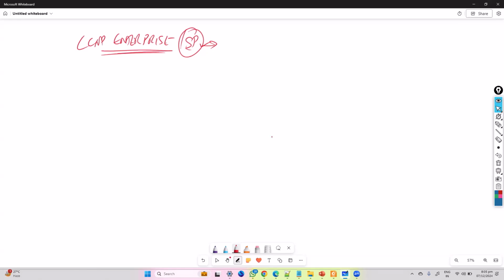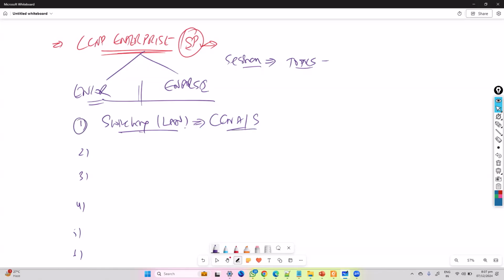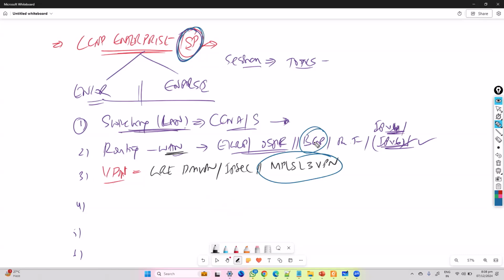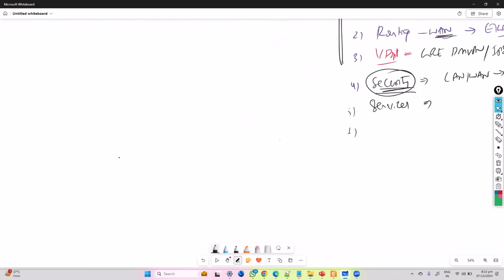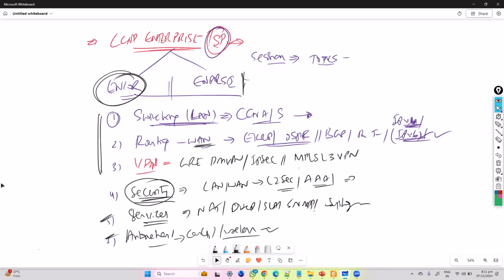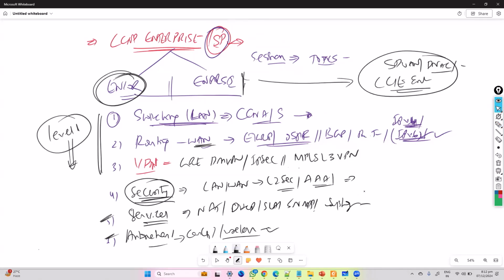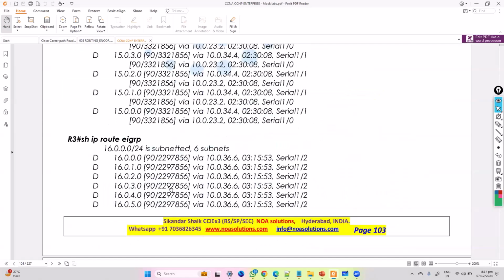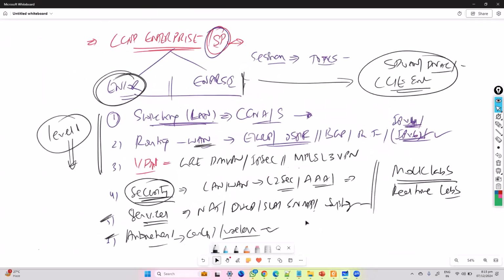003 CCNP ENTERPRISE ENCOR ENARSI Content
In this detailed video, Sikandar Shaik explains the complete CCNP Enterprise Certification, covering both ENCOR (350-401) and ENARSI (300-410) exam contents. You’ll learn about the core topics, blueprint structure, and essential technologies required to master these certifications. The video highlights network fundamentals, routing protocols (OSPF, EIGRP, BGP), switching concepts, security, automation, and VPNs — all explained in a simple and clear way. Sikandar Shaik also shares valuable insights on exam preparation strategy, lab practice, and career growth for network engineers. If you’re planning to upgrade your networking skills or aiming for CCIE, this video is a must-watch. Get a complete roadmap from an industry expert and start your CCNP journey with confidence.

Highlights:
ENCOR & ENARSI syllabus overview
Key topics explained
Exam and lab guidance
Career roadmap by Sikandar Shaik